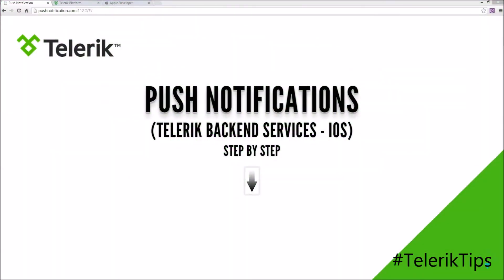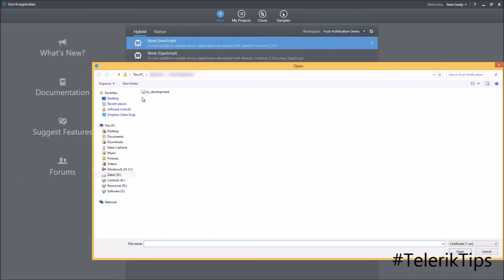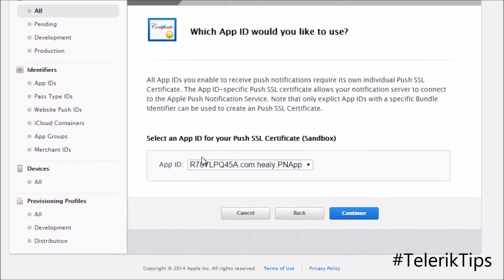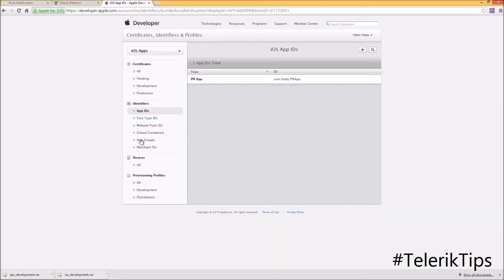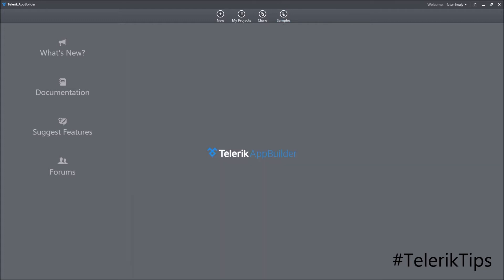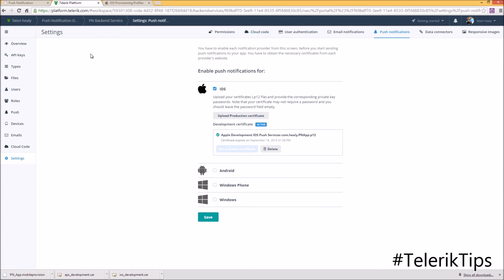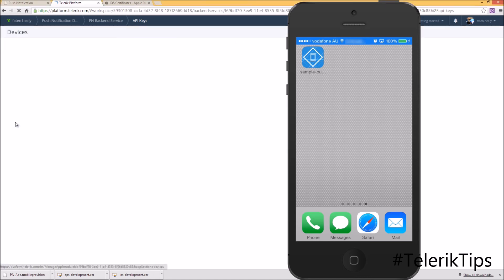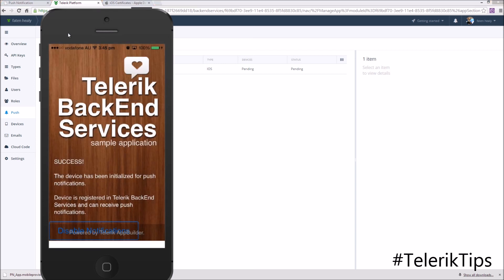Push Notifications for iOS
This video will show you how to send push notifications using Telerik Backend Services for iOS devices.

Push Notification (Telerik Backend Services - iOS) steps:

1-Create a Certificate Signing Request (.CSR)
2-Generate/Download a Certificate (.CER) - iOS
3-Complete the CSR - iOS
4-Register an App ID
5-Create a Certificate Signing Request (.CSR)
6-Generate/Download a Certificate (.CER) - APS
7-Complete/Export the CSR - APS
8-Generate/Download an iOS Provisioning Profile
9-Import your Provisioning Profile
10-Create/Configure Telerik Backend Services "PN" settings
11-Ready to send PN

This video was recorded using AppBuilder 2.5.1 released on the 19th of September 2014.